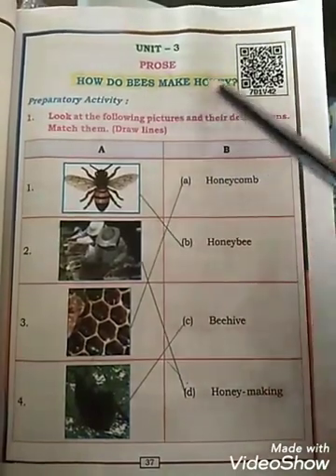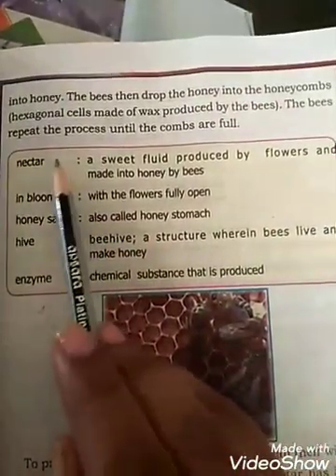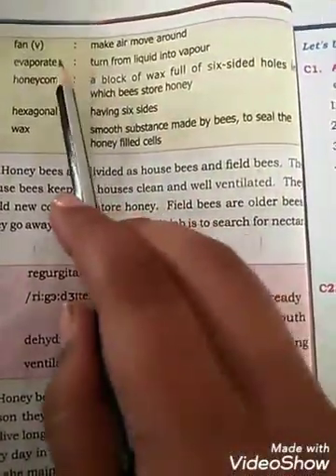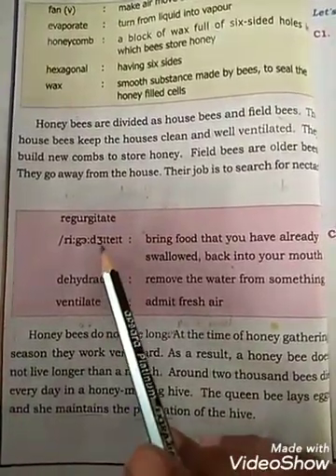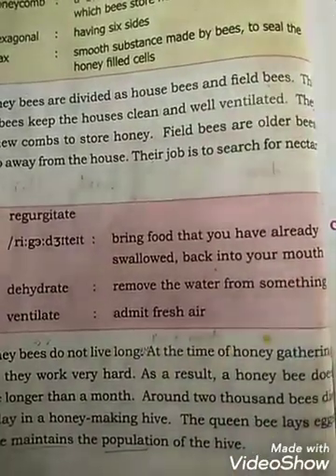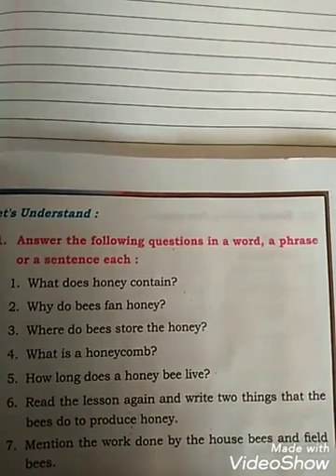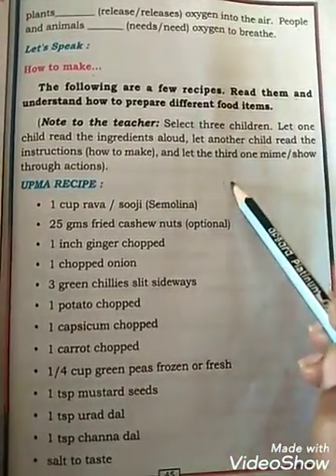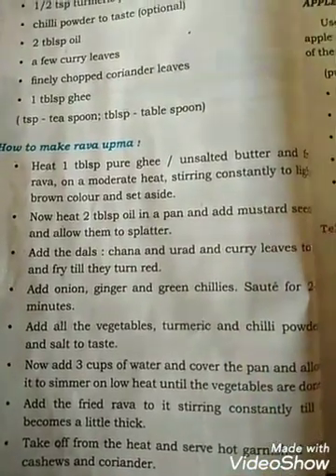Grade 6 State Unit 3:How do bees make honey Part 2